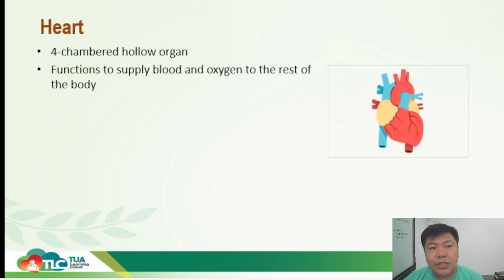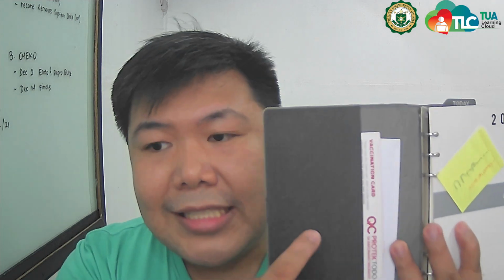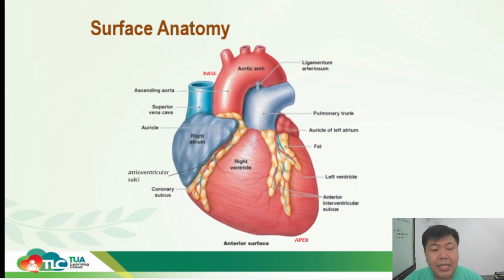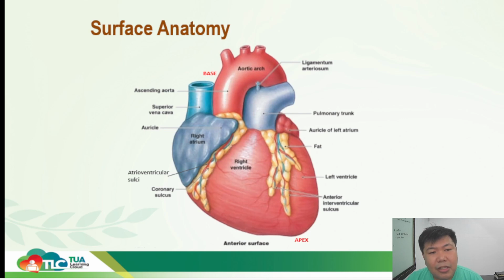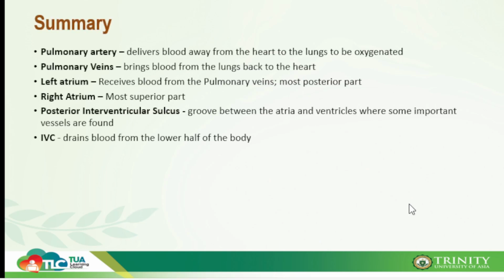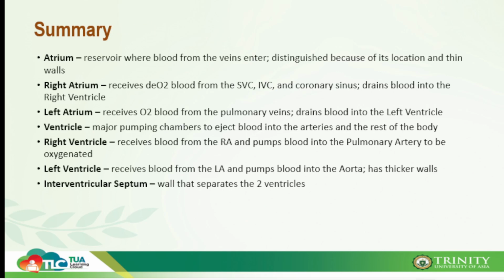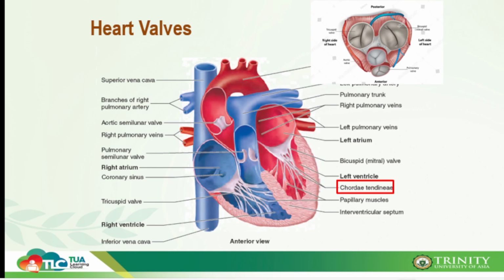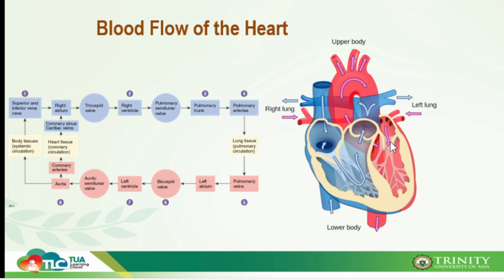Structure of the Heart- Dr. Junelle Dumangon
A discussion about the cardiovascular system - Structure of the Heart
Source: Seeley's and Patton